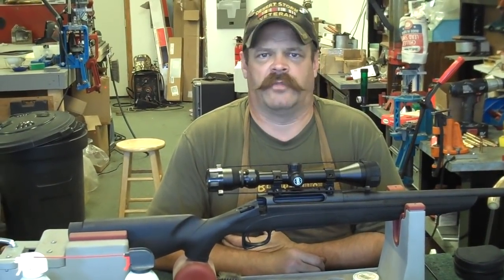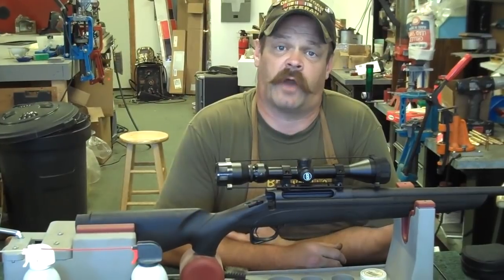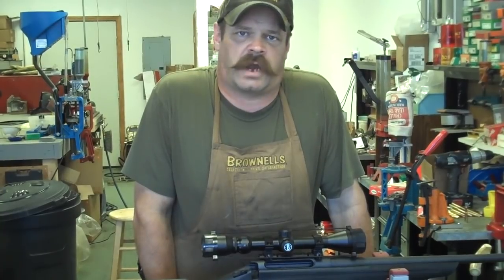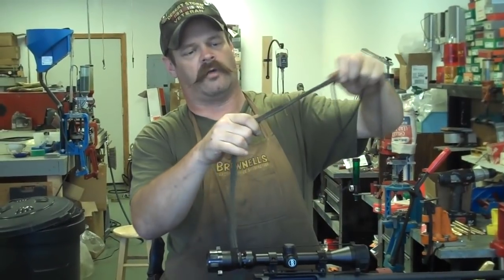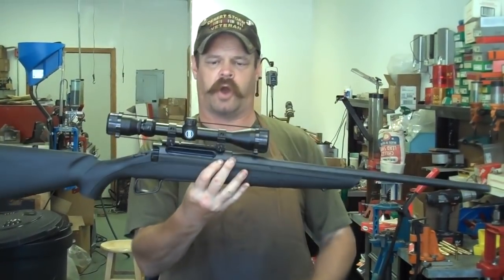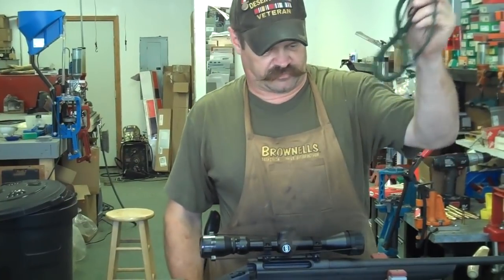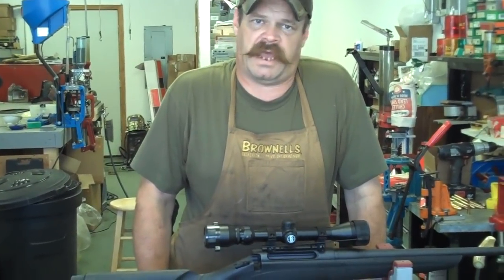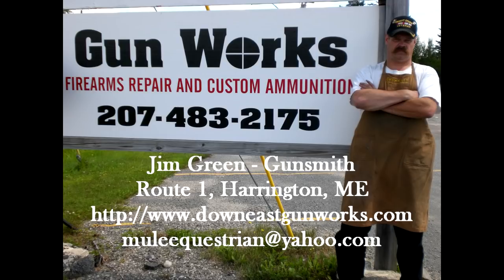Gunsmithing: Proper Rifle Cleaning Techniques (Gunworks)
Jim Green, expert gunsmith and owner of GunWorks of Harrington, ME, demonstrates some proper cleaning techniques and suggests some handy tools and products that you should be using while cleaning your rifle - and some that you shouldn't!